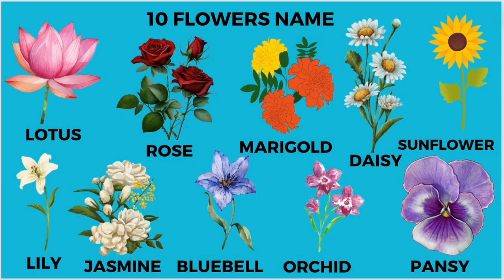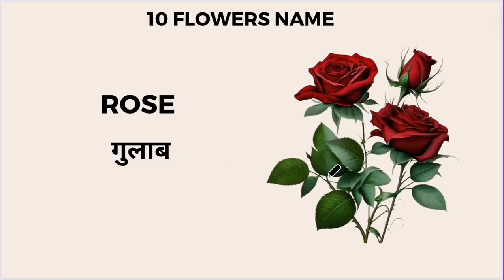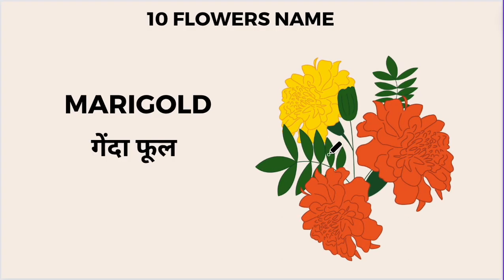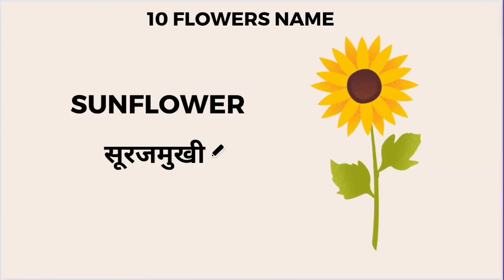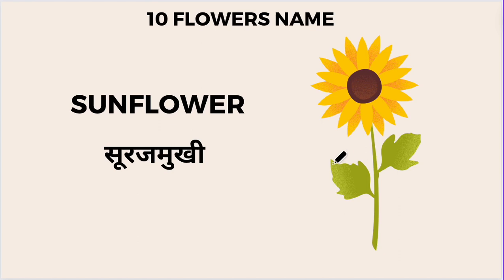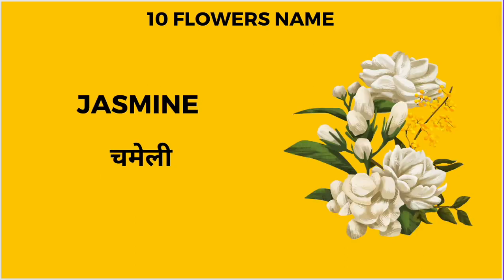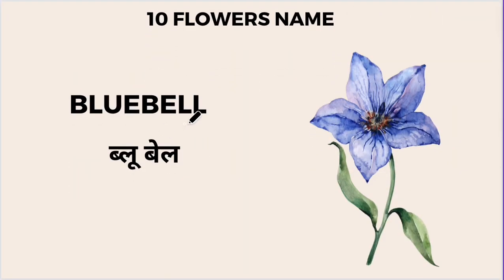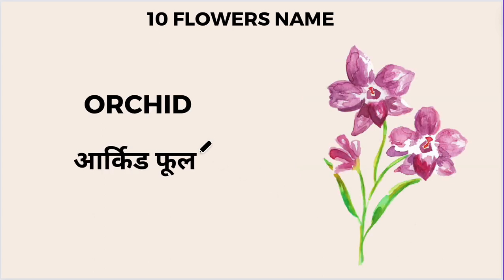10 FLOWERS NAME IN ENGLISH AND HINDI FOR KIDS, LOTUS AND ROSE